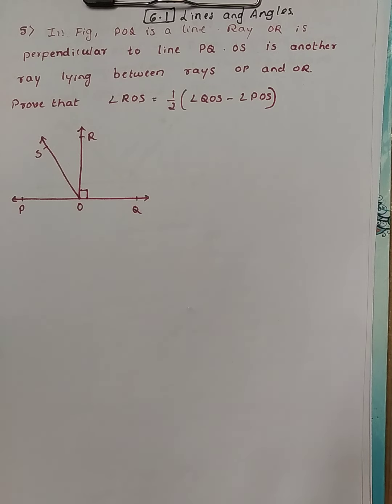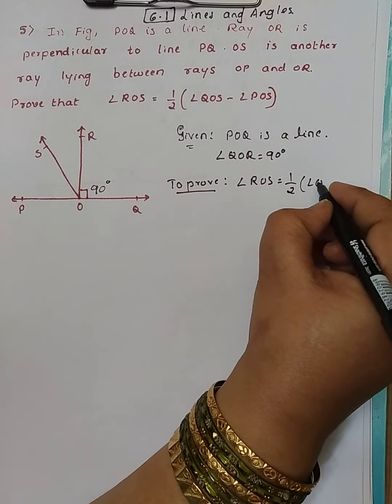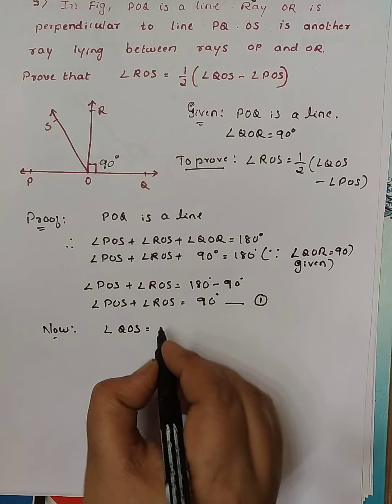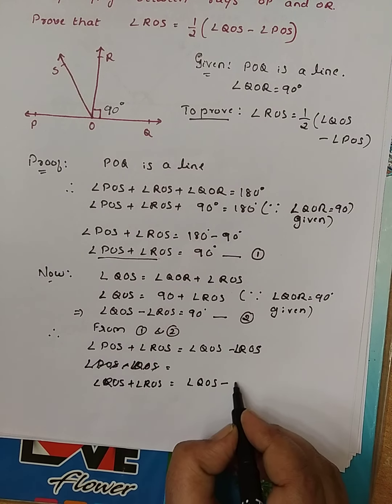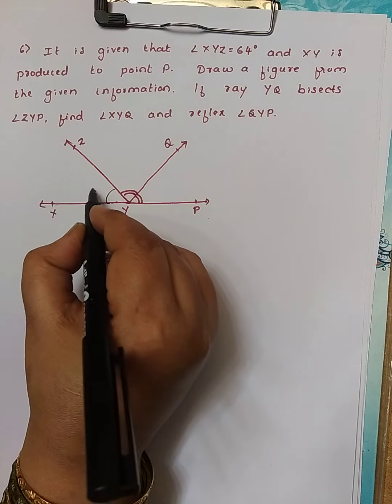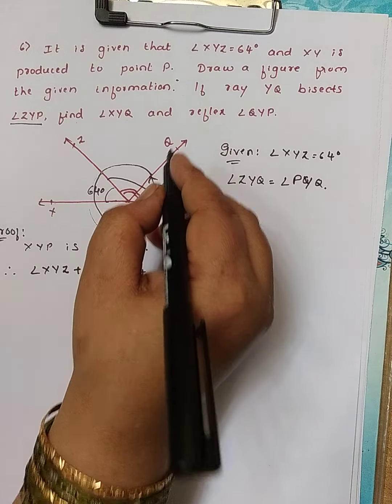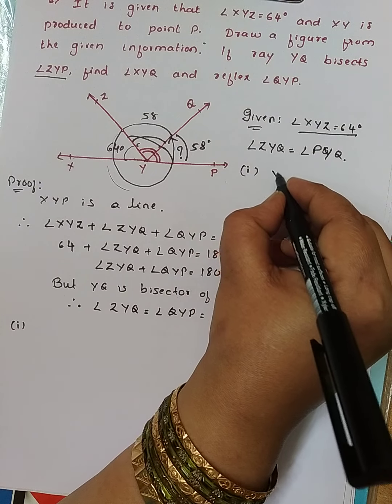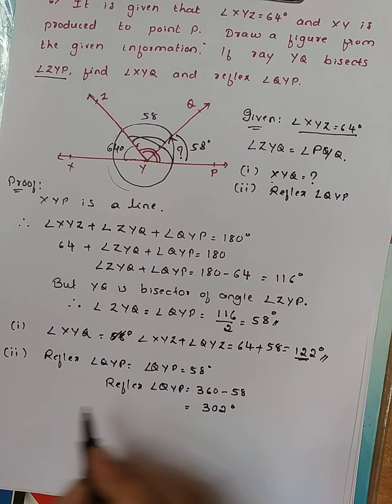LINES AND ANGLES. EXERCISE 1.Q.NO 5 , 6.9 th maths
1.LINES AND ANGLES. EXERCISE 3.1 /6.1 QUESTION NO 5&6 9 TH CLASS MATHS#mathstime#exercise1#qno5, 6#9thmaths#linesandangles